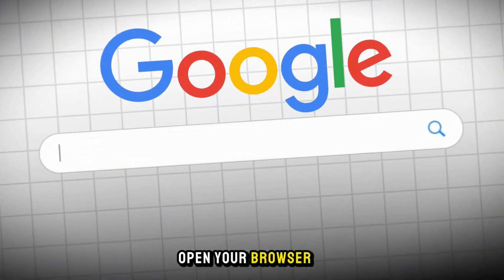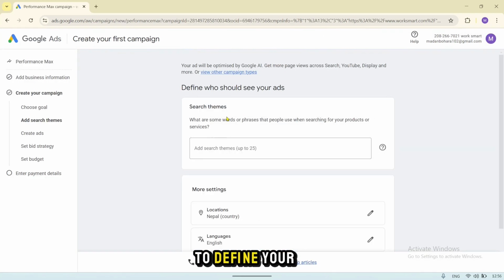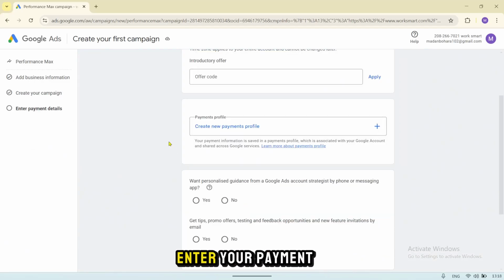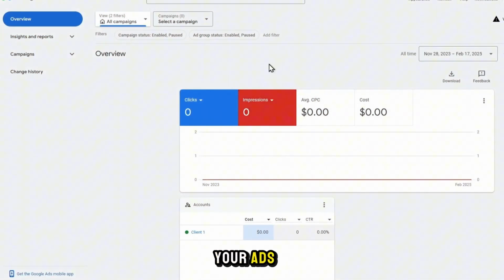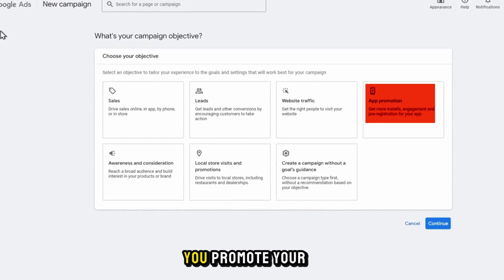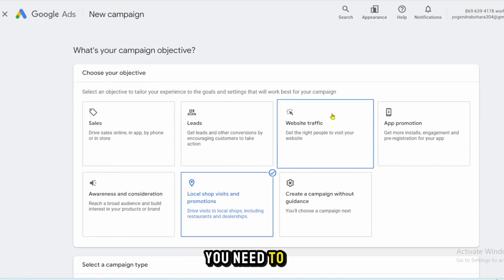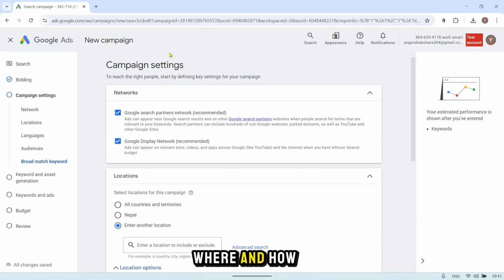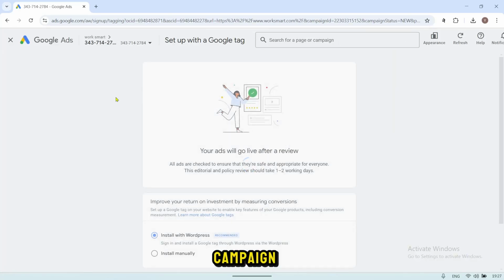How to Create a Google Ads Campaign in 2026 | Full Step-by-Step Guide for Beginners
Are you ready to dominate the world of online advertising with Google Ads in 2026? In this comprehensive tutorial, I’ll walk you through everything you need to know about setting up and running successful Google Search Ads campaigns —even if you’re a complete beginner! Whether you’re looking to grow your business, drive traffic, or boost sales, this guide will teach you the best techniques, tips, and tricks to maximize your ROI.

🎥 What You’ll Learn in This Video:
✅ How to create a Google Ads account from scratch
✅ Step-by-step instructions for setting up a Google Ads Search Campaign
✅ Mastering Google Keyword Planner for effective keyword research
✅ Proven targeting strategies to reach your ideal audience
✅ Tips and tricks to optimize your ads for better performance

⚡️ Why Learn Google Ads in 2026?
With over 92% of global search traffic going through Google, mastering Google Ads is essential for any business or marketer. This tutorial will help you unlock the full potential of Google Ads , whether you’re running a small campaign or managing large-scale ad strategies.

Chapters :

00:00 Ultimate Guide
00:01 Account Setup
00:04 Campaign Goals
00:07 Website Traffic
00:10 Targeting Settings
00:21 Budget Strategy
00:42 Publish Campaign
00:52 Conclusion

💡 Perfect for Any Skill Level:
From beginners learning how to use Google Ads to advanced users looking for optimization techniques, this video covers it all. Whether you’re focusing on search campaigns , keyword research , or ad targeting, this guide will equip you with the skills to succeed.

If you found this Google Ads tutorial helpful, don’t forget to hit the like button and subscribe to my channel for more tips on digital marketing, ad strategies, and free courses.